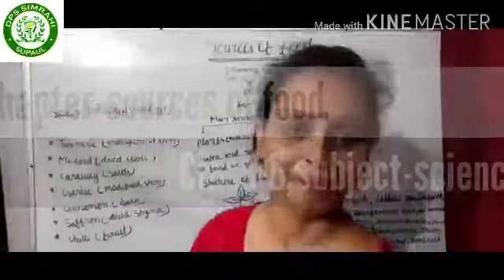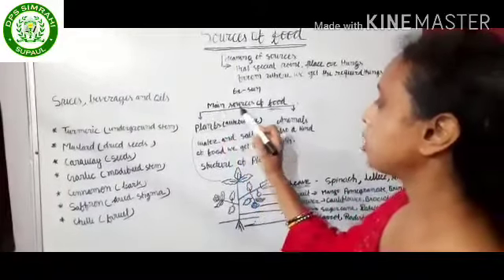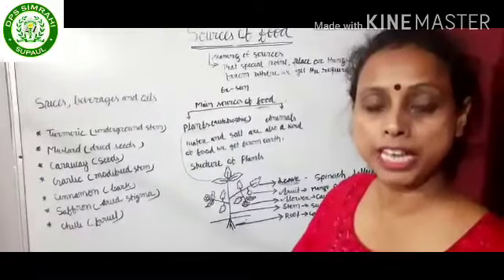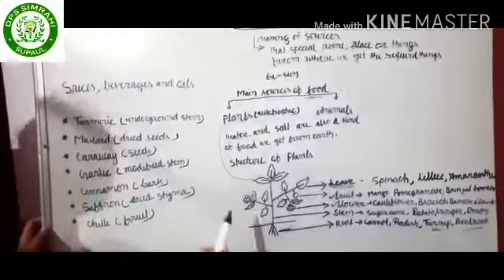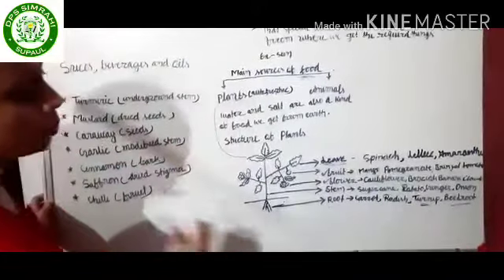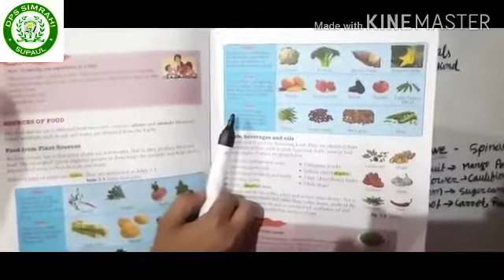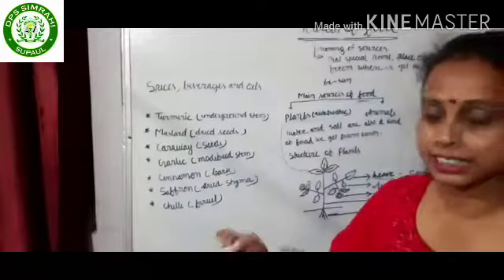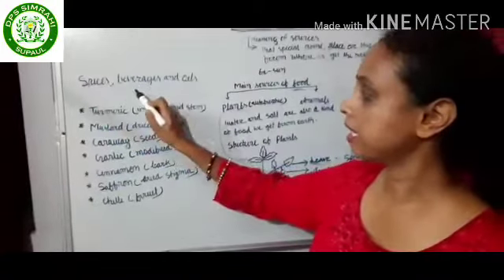Class- Std- 06, Subject- Science, Chapter- Source of Food ( AS- 20-21)@DPS SIMRAHI